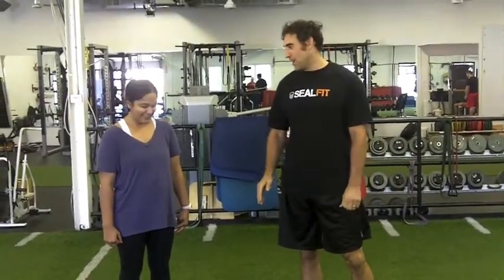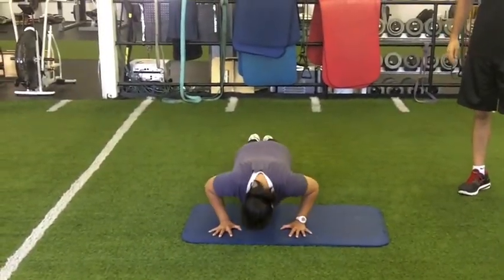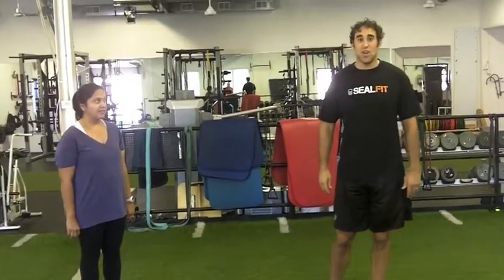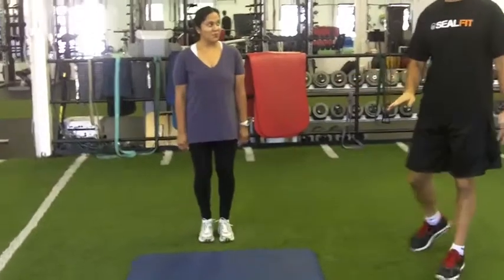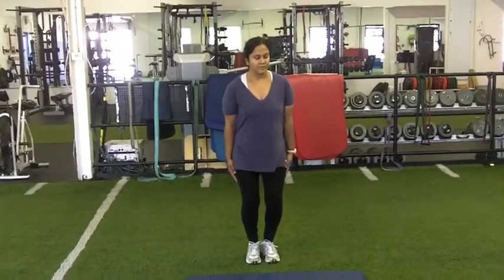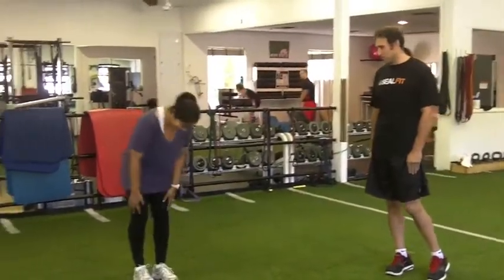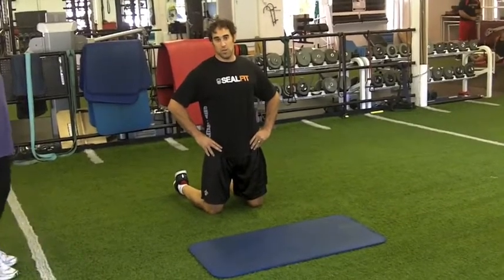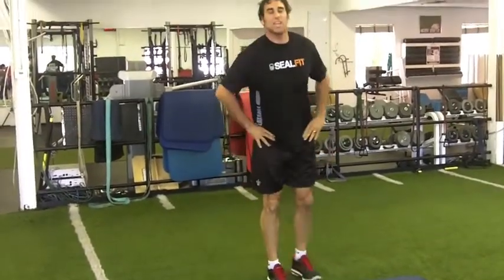No Handed Burpee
You've all been asking, now you can see for yourself.

Vince and Ritu demonstrate a no-handed burpee.

Feel free to try it yourself - just don't break your nose!